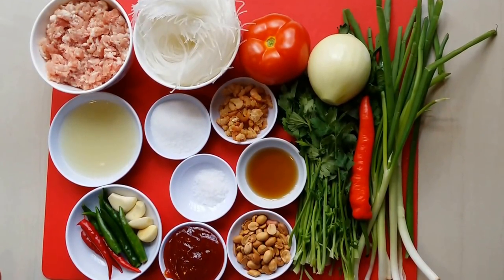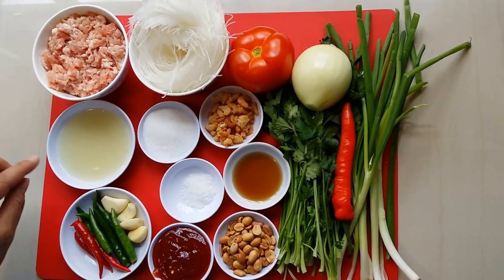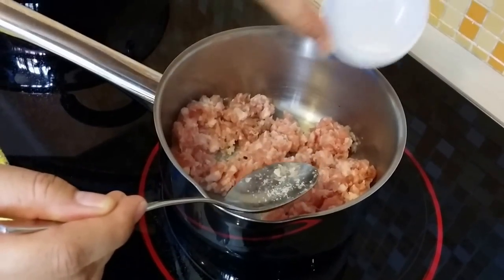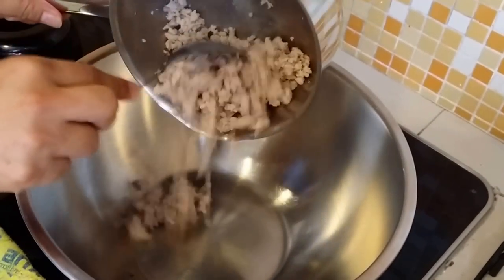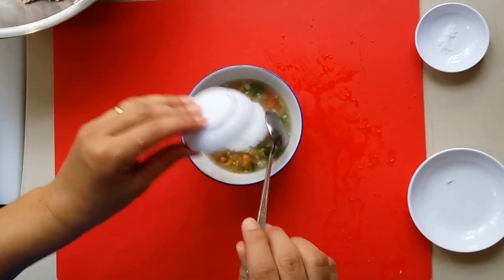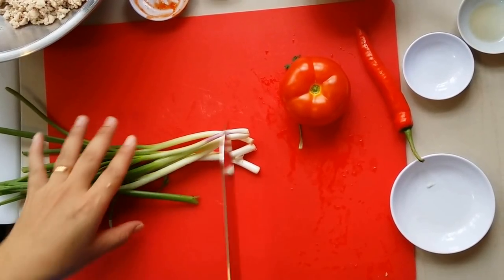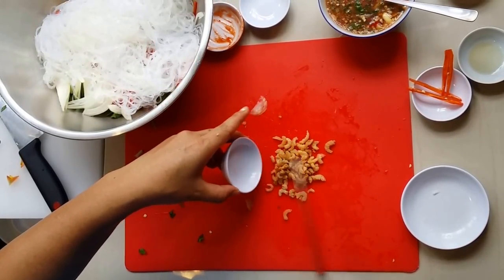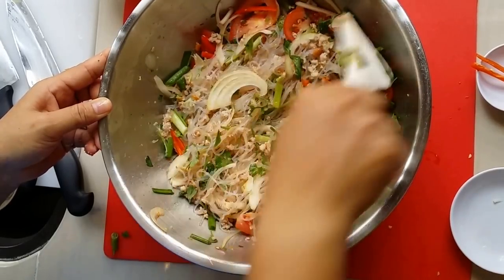Yum Woon Sen | Glass Noodle Salad - Thai Appetizer Recipe - Short ver.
Yum Woon Sen is Glass Noodle Salad, a Thai Appetizer that has the perfect balance of sour and heat to whet the appetite. Usually served with seafood, this salad is a must-try! Ingredients & Utensils ↓

Ingredients:
Ingredients:
1 big onion
2 tbsp of lime juice (2 limes were used, adjust to taste)
2 tsp of sugar
4 cloves garlic
8-10 pcs bird's eye chili pepper, adjust to tolerance level